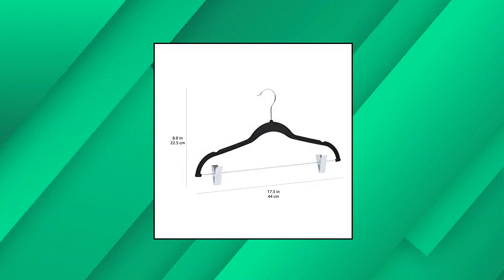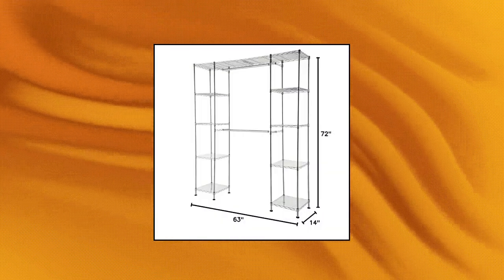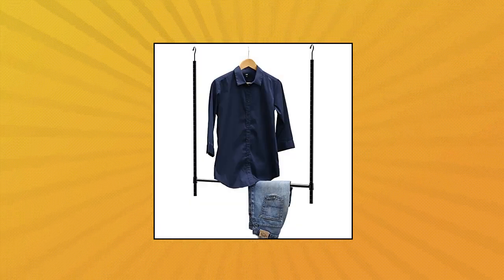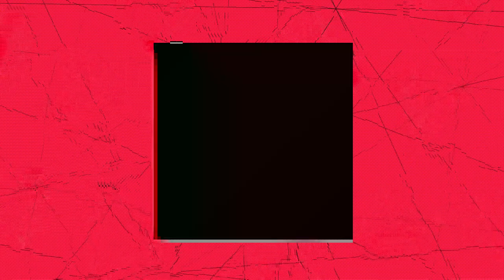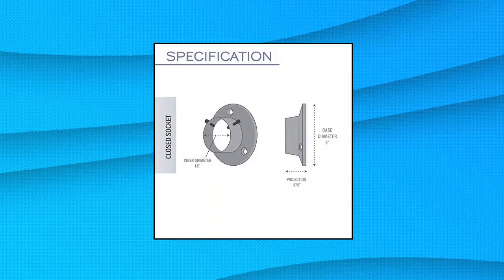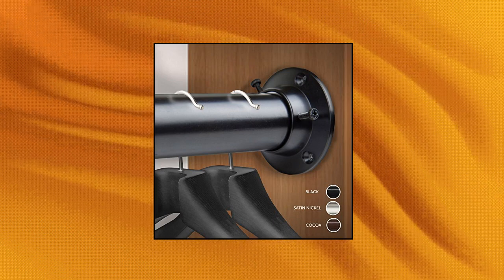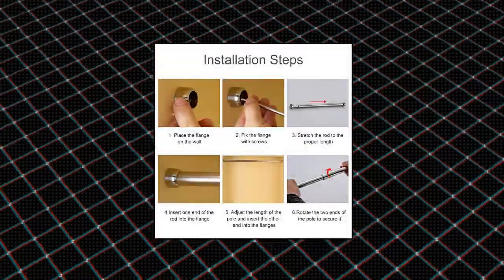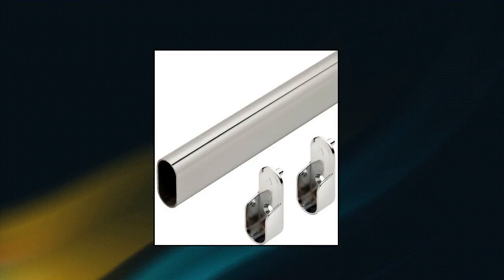Top 10 Closet Rods You Can Buy November 2022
Amazon Basics Velvet

Amazon Basics Expandable Metal Hanging Storage Organizer Rack Wardrobe with Shelves

Rod Desyne 1.5  Premium Heavy Duty Adjustable Closet Rod with Socket Set

12  Valet Rod Standard for Closet Satin Nickel SN Meta

STARTOSTAR Adjustable Closet Rod 21.6 to 40.5 Inch Small Size Stainless Steel Clothes Rod with for Wardrobes

Oval Closet Rod CUSTOM CUT TO SIZE. Up to 94 inches long  Chrome

 Amazon Basics Velvet

SimpleHouseware Adjustable Closet Hanging Rod

STORAGE MANIAC Hanging Closet Rod

Design House 206052 Adjustable 48 72-inch Closet Rod

12  Valet Rod Standard for Closet Satin Nickel SN Meta